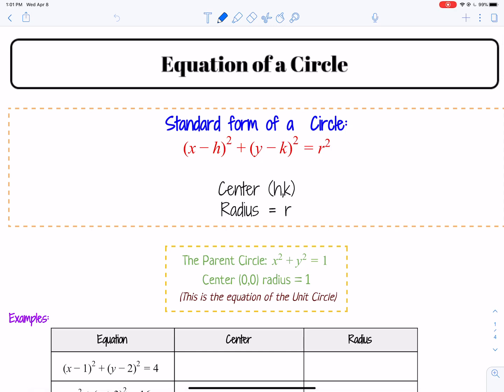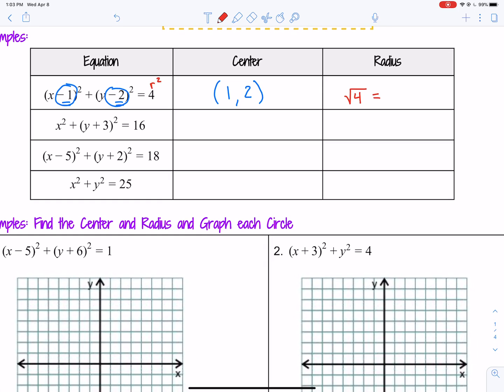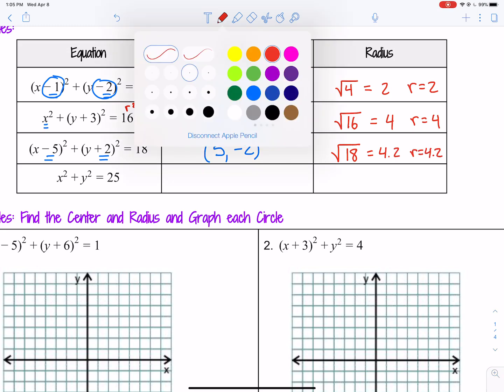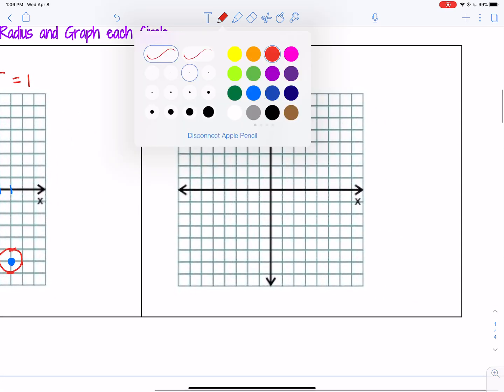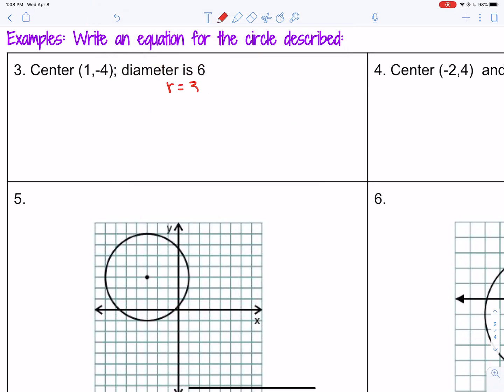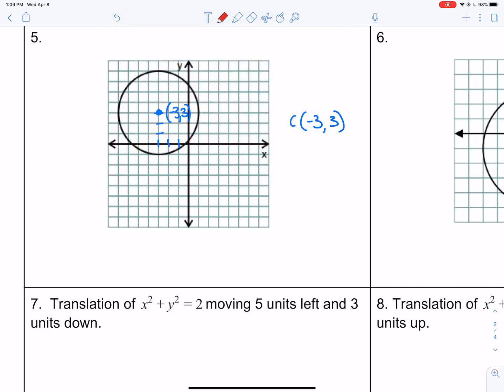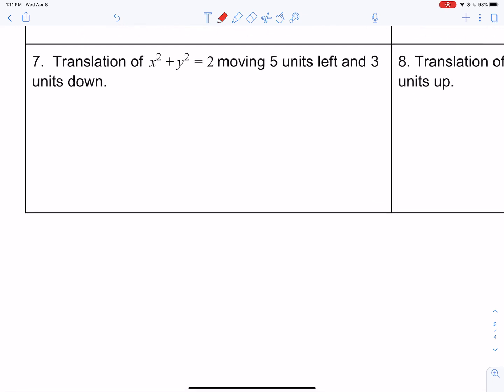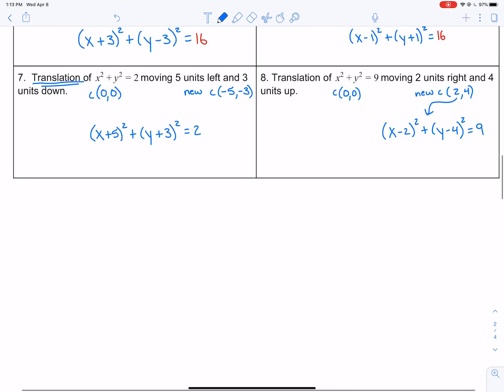Equations of Circles in Standard Form